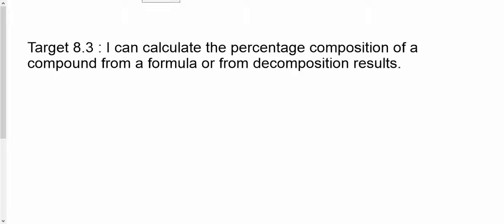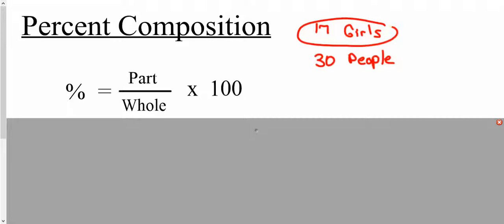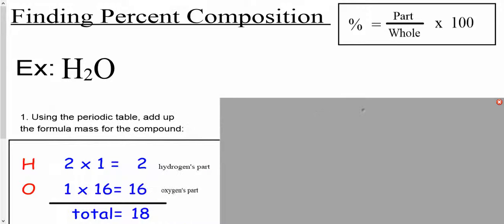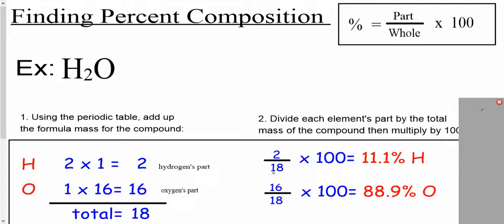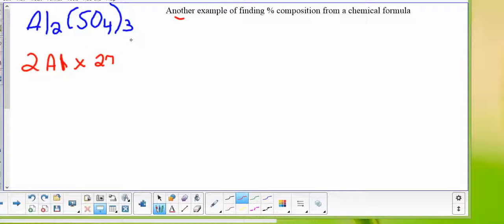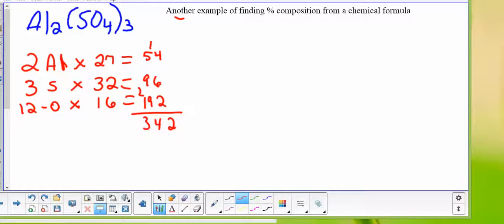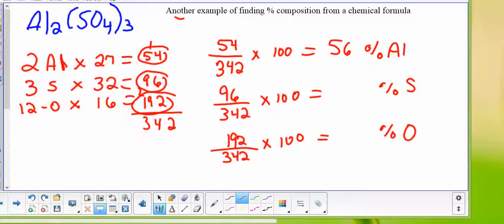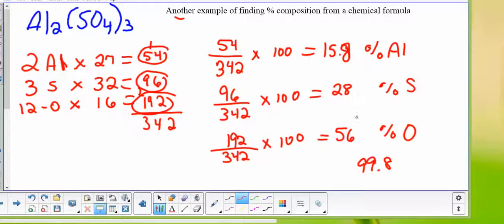8.3 Percentage Composition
Target 8.3  I can calculate the percentage composition when given a chemical formula